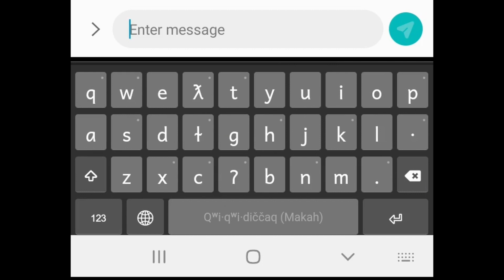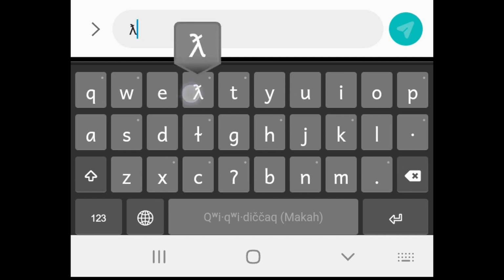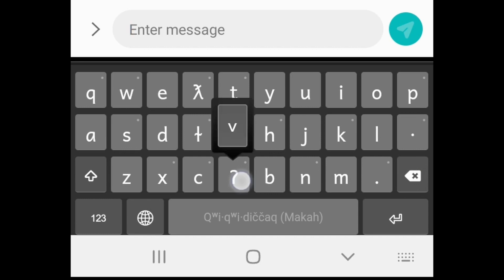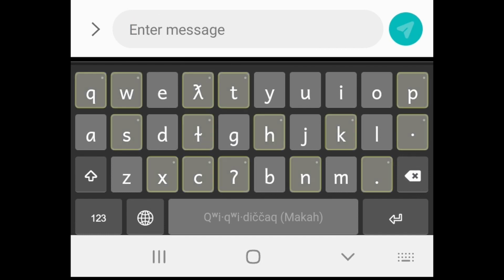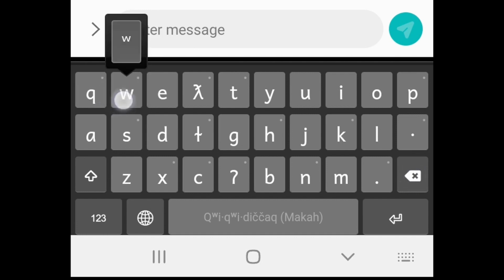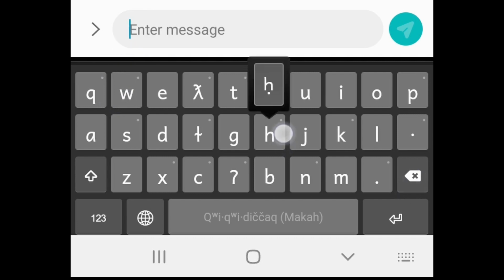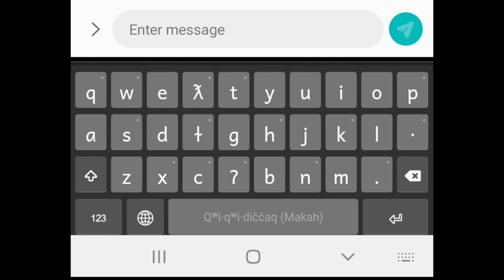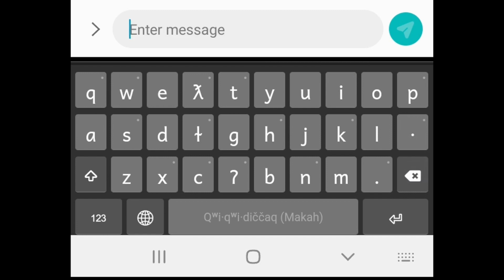Using the Makah (Qʷi·qʷi·diččaq) keyboard for smartphones (Android & iPhone)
How to use the Makah (Qʷi·qʷi·diččaq) longpress keyboard.